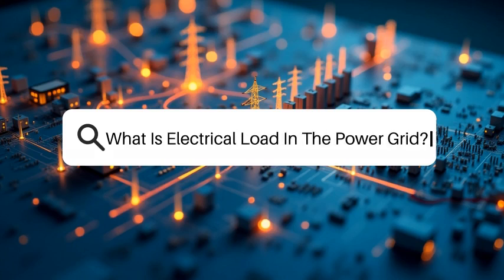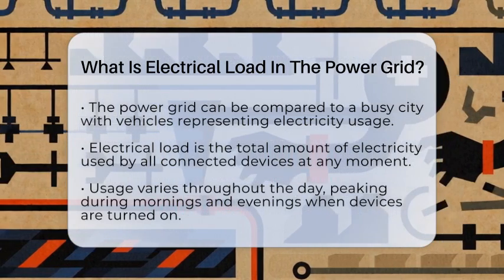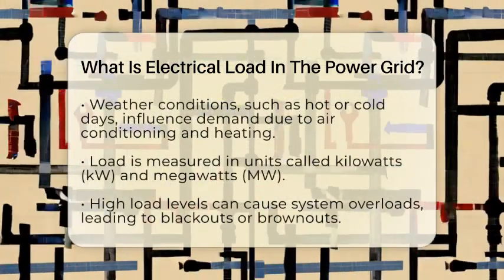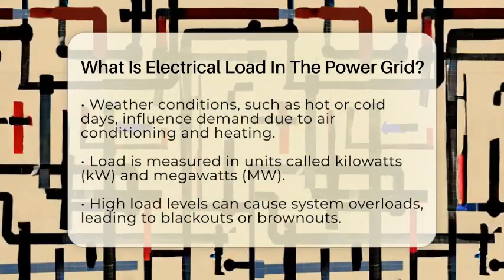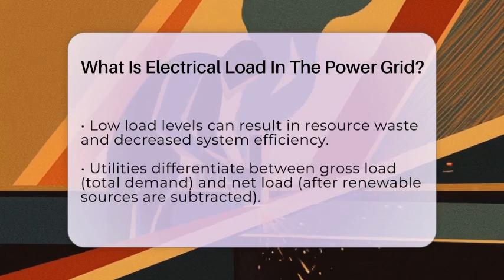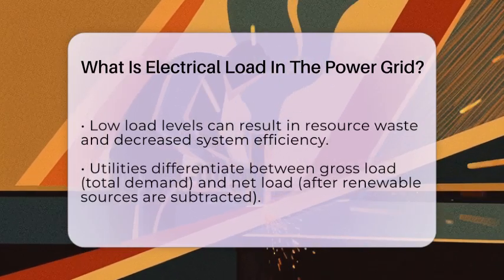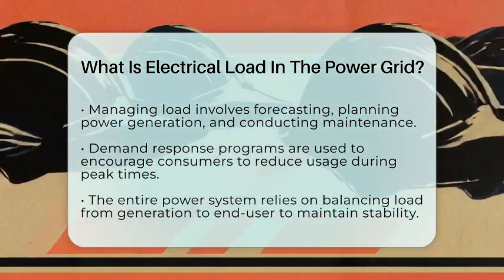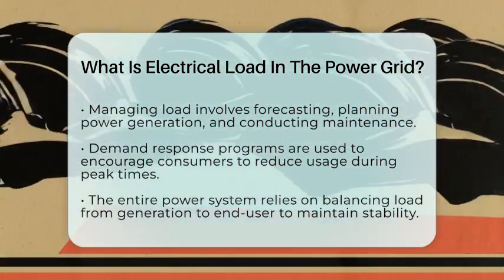What Is Electrical Load In The Power Grid? - Your Utilities Hub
What Is Electrical Load In The Power Grid? Have you ever wondered how the electricity you use every day is managed and balanced across the power grid? In this informative video, we'll explain everything you need to know about electrical load in the power grid. We'll start by defining what electrical load is and how it impacts the overall system. You'll learn how the demand for electricity fluctuates throughout the day and what factors influence these changes, such as weather and daily routines. We'll also discuss how utilities measure this load using units like kilowatts and megawatts, and why accurate measurement is essential for maintaining grid stability.

Furthermore, we'll explore the differences between gross load and net load, and why these distinctions matter for power generation. You'll discover how utilities forecast future demand to plan power production and prevent overloads or inefficiencies. We'll also cover demand response programs that encourage consumers to reduce usage during peak times, helping to keep the system running smoothly. From power plants to local substations, managing electrical load is vital for ensuring a reliable supply of electricity to homes and businesses alike.

Join us for this insightful overview of how the power grid stays balanced and learn why managing electrical load is key to keeping the lights on.

About Us: Welcome to Your Utilities Hub, your go-to channel for everything related to utilities! We cover essential topics such as electricity providers, water and sewer services, natural gas companies, renewable energy options, and utility bill savings. Our mission is to help you navigate the often complex world of power grid infrastructure, utility regulations, smart meters, and home energy efficiency.